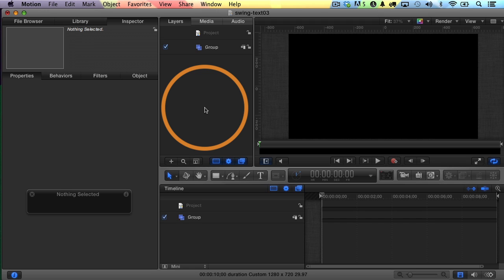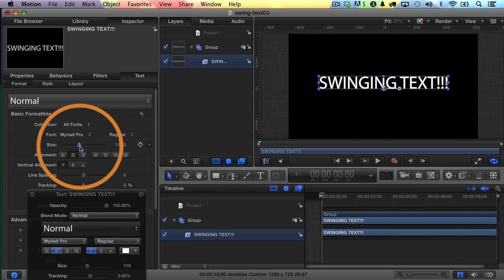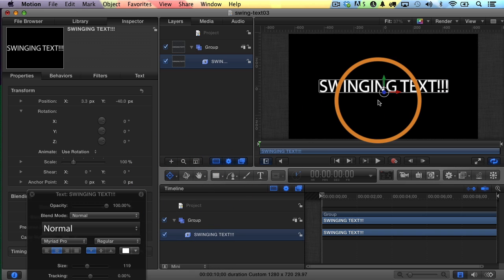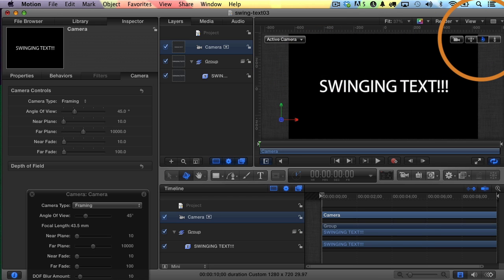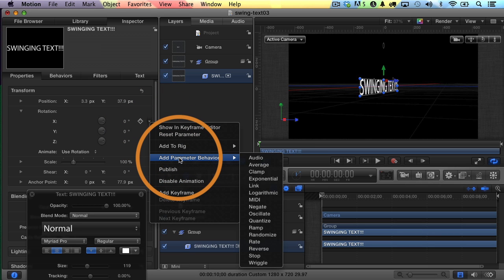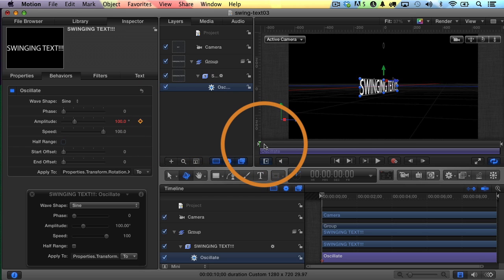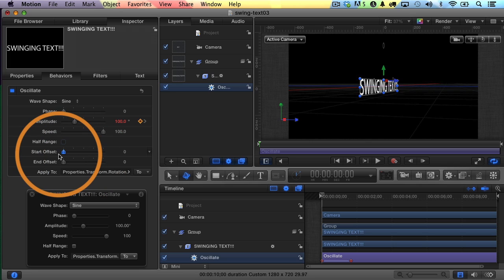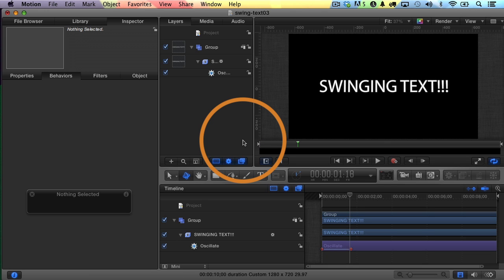Kinetic Typography: Swinging Text in Motion 5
This is another example of kinetic typography that you can create in Motion 5. You can create a swinging text effect.

You'll see how to use a parameter behavior, keyframes, and anchor points to get the swinging text effect you want.